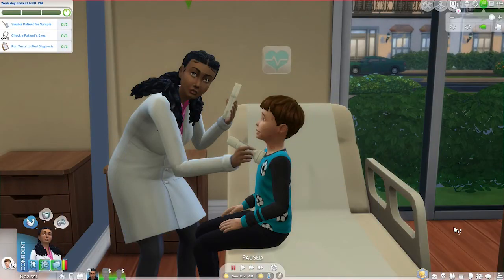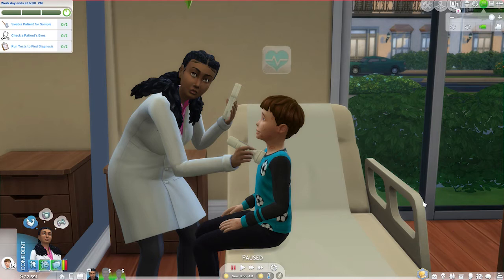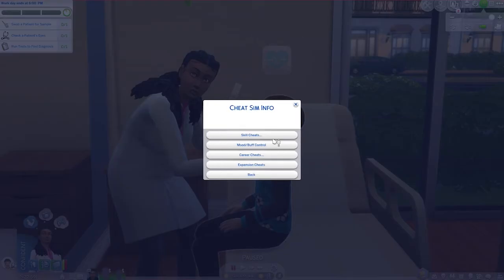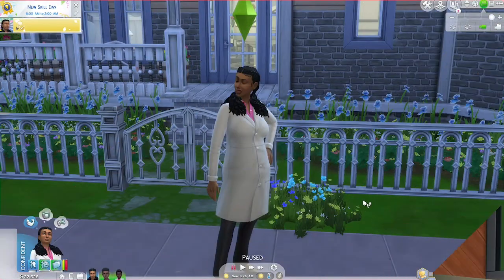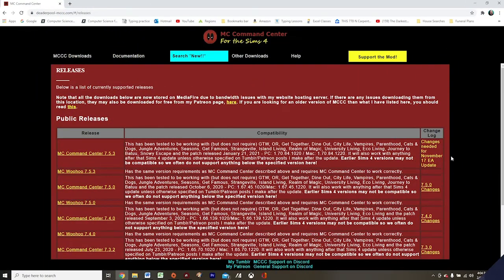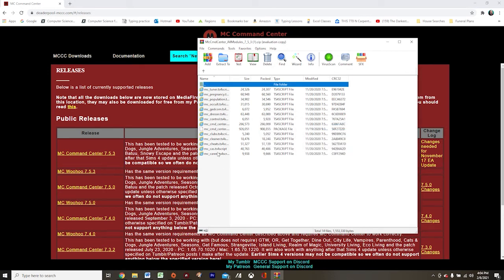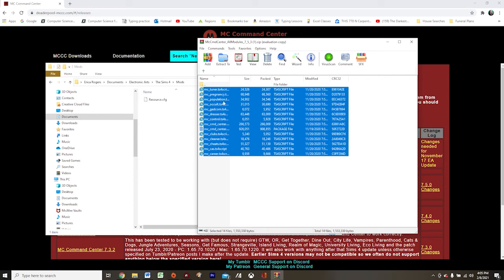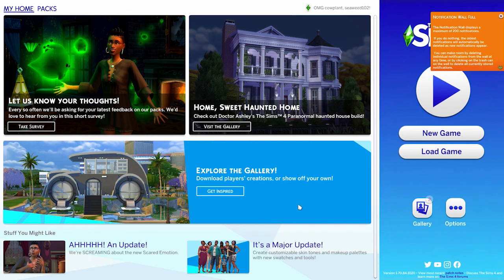How to Cheat to Discover a Sim's Illness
MC Command Center by DeaderPool
Click on the sick sim.
Select, "MC Command Center."
Select, "MC Cheats."
Select, "Cheat Sim Info."
Select, "Mood/Buff Control."
Select, "Remove Buffs."
Scroll down, and you will find the Buff/Illness which the sim has listed. (Usually at the very bottom of the list."